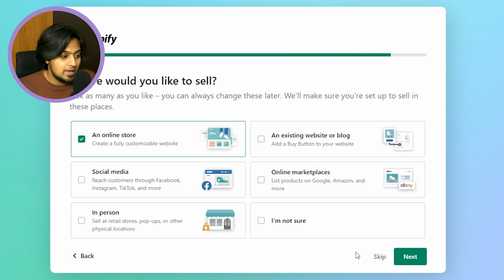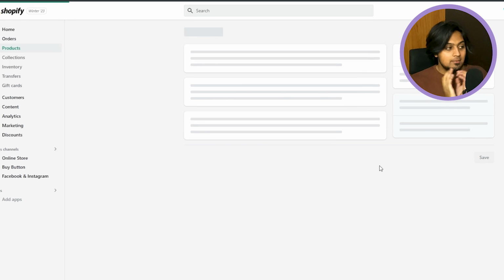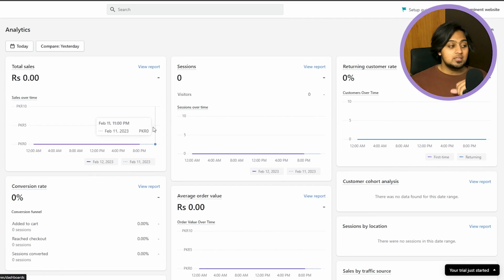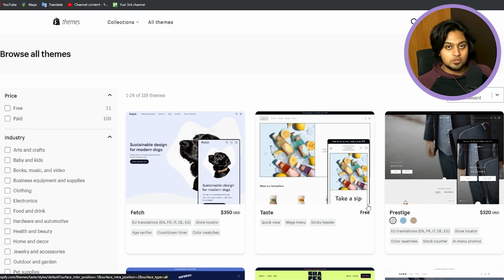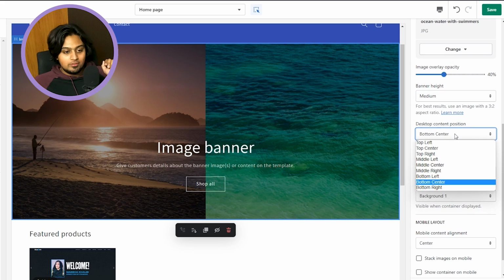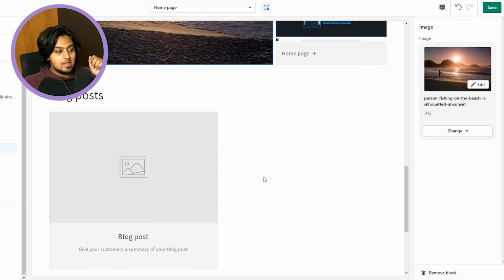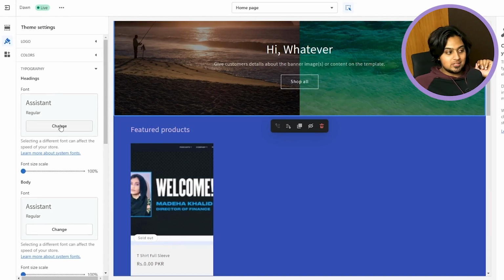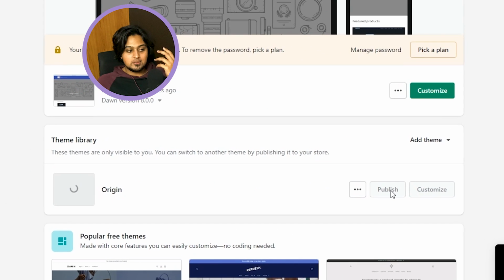Shopify Website Design Tutorial 2024 | Step by Step (FULL COURSE)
Welcome to the most comprehensive Shopify Website Design Tutorial for 2024! Whether you're looking to learn how to create a website on Shopify, how to design a Shopify store, or how to set up a Shopify store from scratch, this full course has got you covered. Perfect for beginners and those looking to refine their skills, our step-by-step guide will walk you through every aspect of Shopify website design.

In this Shopify tutorial for beginners, you'll discover the secrets to crafting a stunning Shopify store design that captivates your audience. From the basics of how to build a Shopify store to advanced design strategies, we've packed this course with all the information you need to succeed in 2024.

Learn with Shopify experts as they unveil the best practices for Shopify design website techniques, ensuring you know exactly how to design Shopify store interfaces that not only look great but convert visitors into customers. Our Shopify design tutorial is tailored to help you master the art of design Shopify store layouts that stand out in the digital marketplace.

Whether you're interested in how to create a Shopify store that reflects your brand's personality or how to optimize your Shopify store design for maximum engagement and sales, this Shopify store design full course is your go-to resource. You'll gain hands-on experience and valuable insights into Shopify design, setting you up for success.

Join us as we dive deep into the world of Shopify website design. Learn with Shopify through practical examples, detailed explanations, and insider tips that will elevate your online store. Don't miss out on the opportunity to transform your ideas into a fully functional, beautifully designed Shopify store in 2024.

Remember, practice makes perfect, and with this Shopify website design full course, you're well on your way to becoming a Shopify design expert. Start your journey today and watch as your Shopify store flourishes into a successful online business.